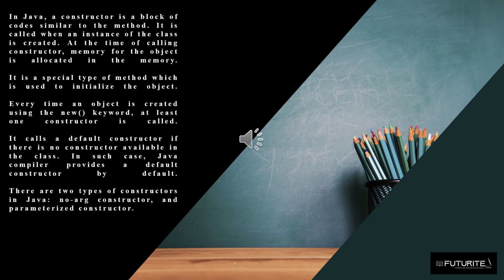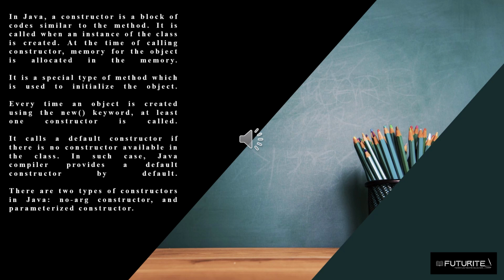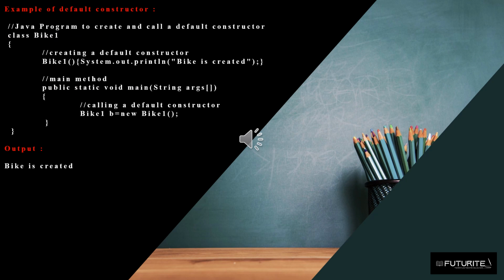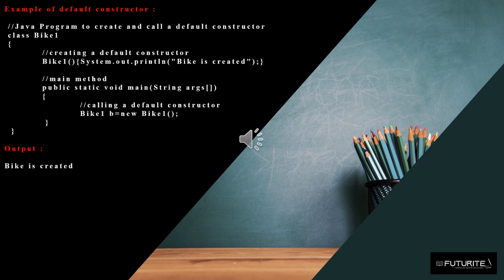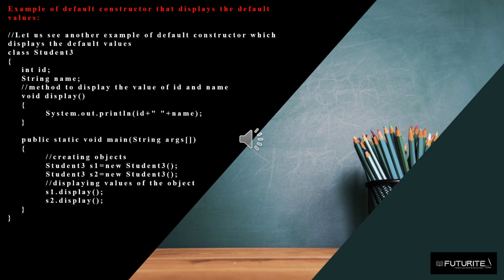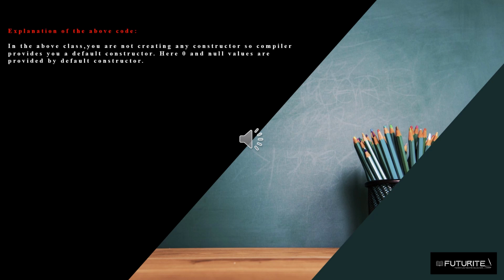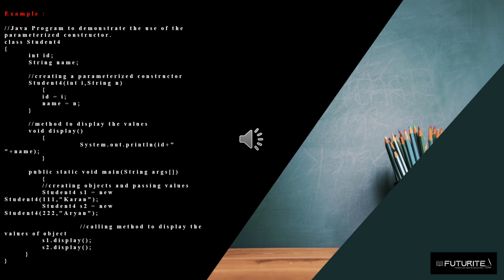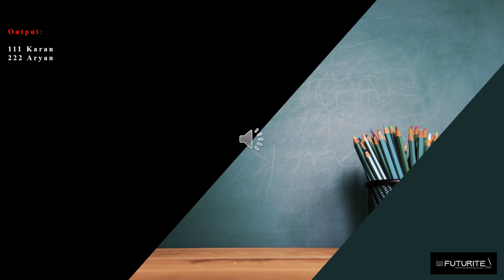Constructor in Java - Grab basic concept of Constructor free of cost. Why wait ! Hurry Up !